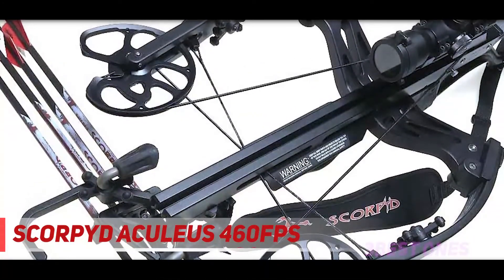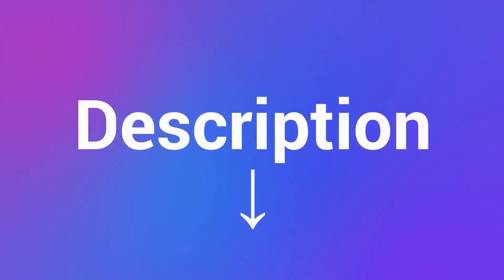Top 3 Best Crossbows in 2023?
Here is the Updated Prices of the Best Crossbows in 2023!

Things that we mentioned in this video:
1. Excalibur Assassin 420 TD - B07NSJCC5F
2. Scorpyd Aculeus 460FPS - B07GY5RG15
3. Wicked Ridge RDX 400 - B07P1698N2